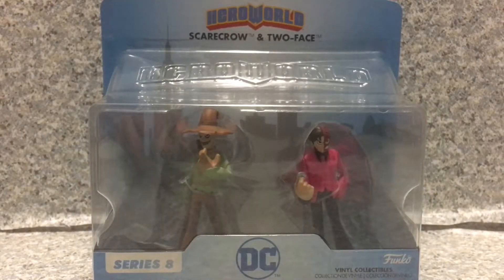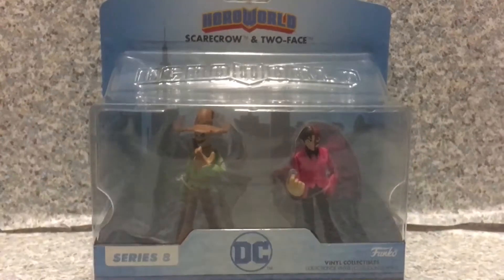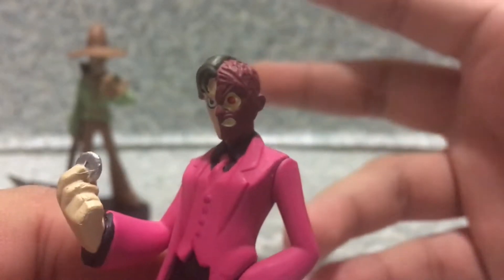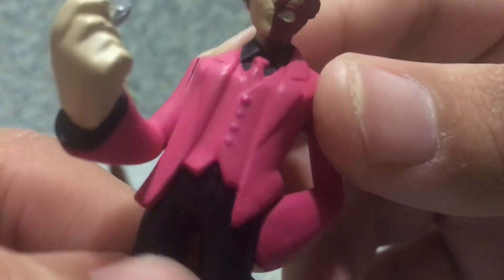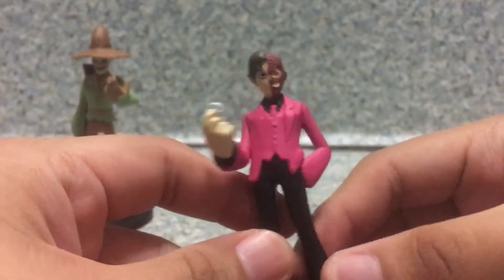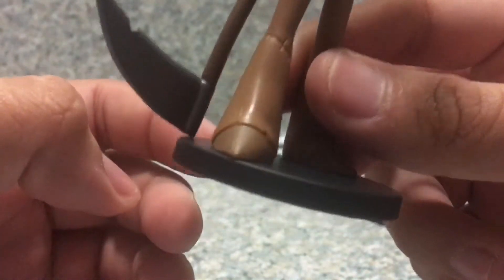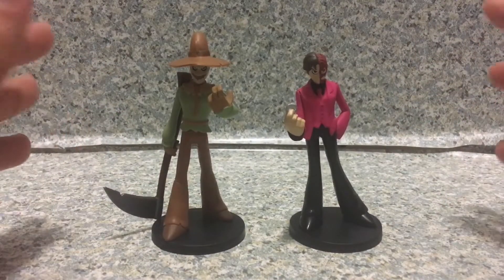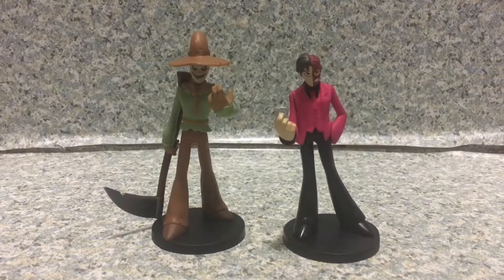HeroWorld DC Comics Scarecrow & Two-Face collectibles review